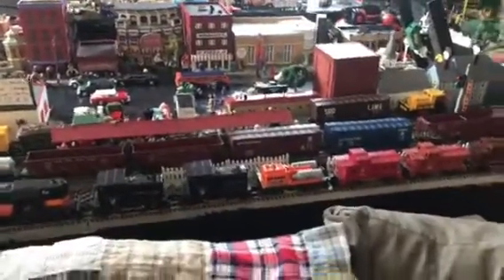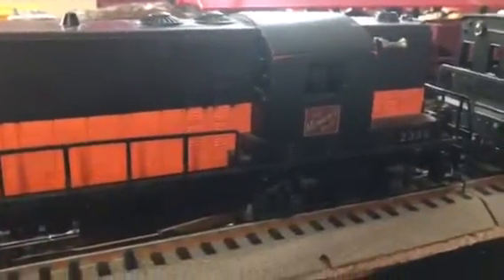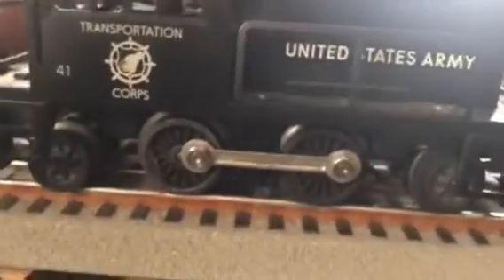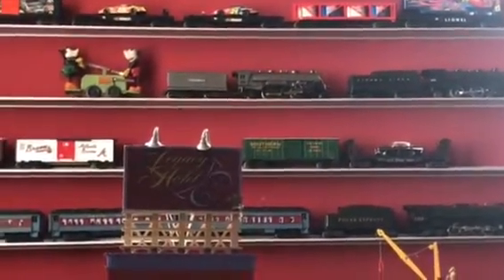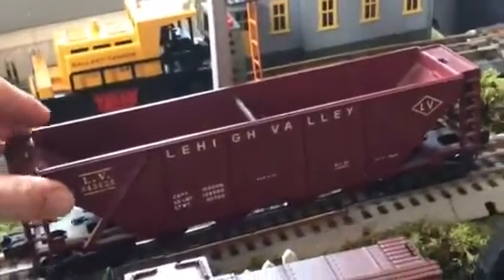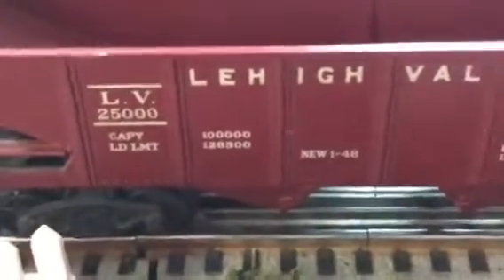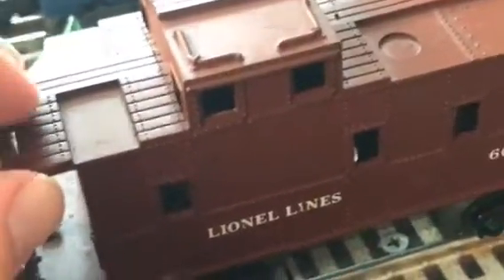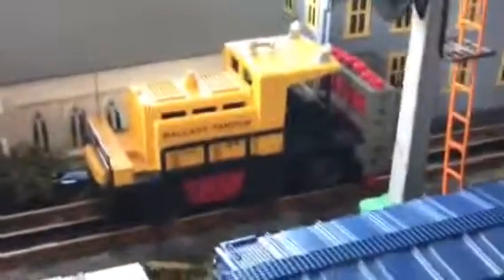Lionel Postwar Trains